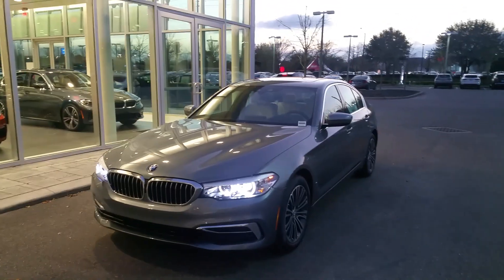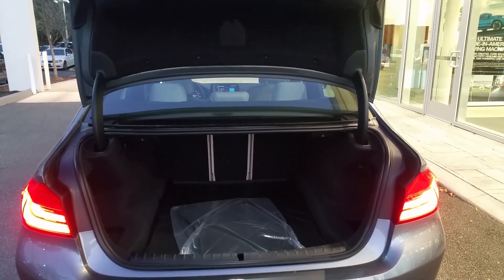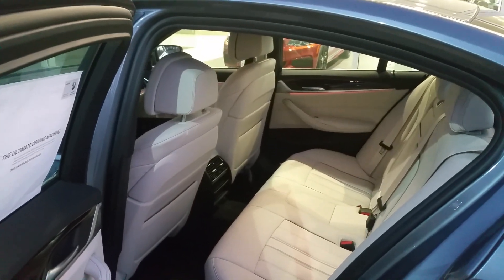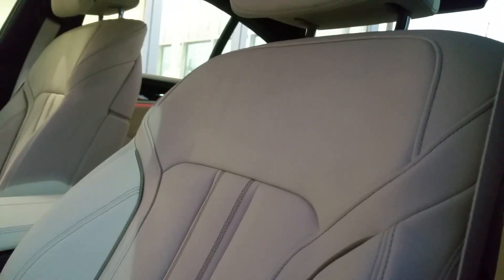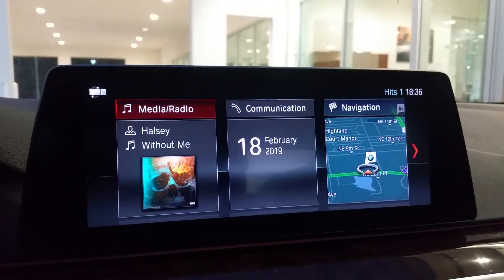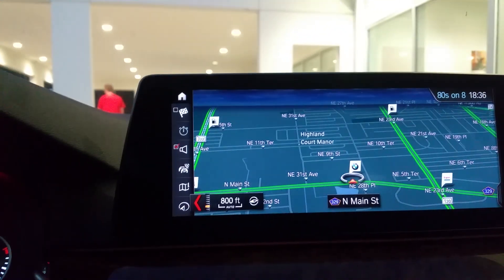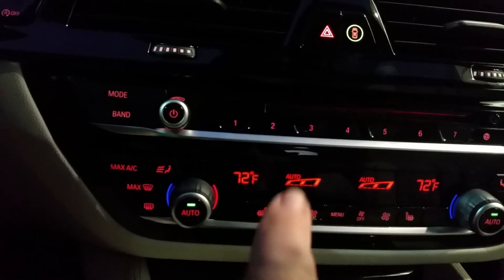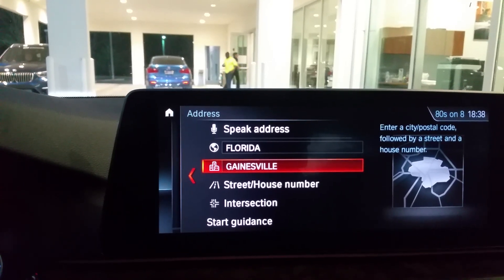2019 BMW 530i